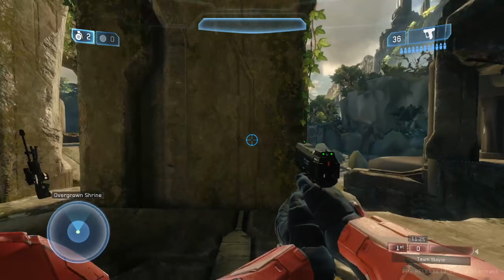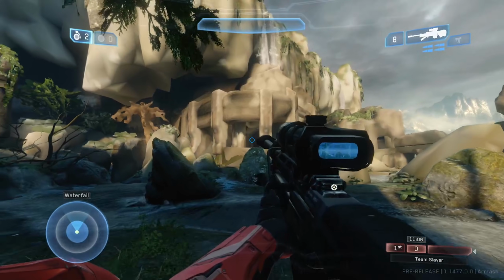Halo 2 Anniversary's Performance Mode is Hilariously Awful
Halo 2 Anniversary's performance mode is hilariously bad. Here it is.